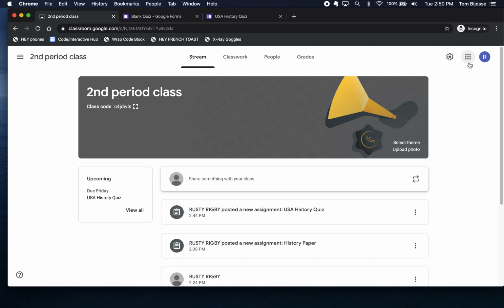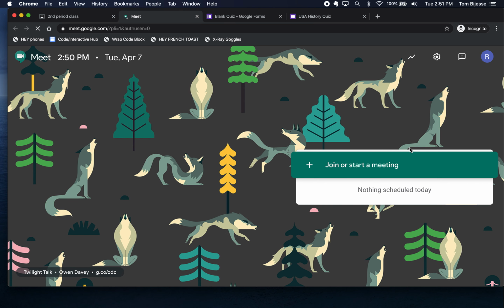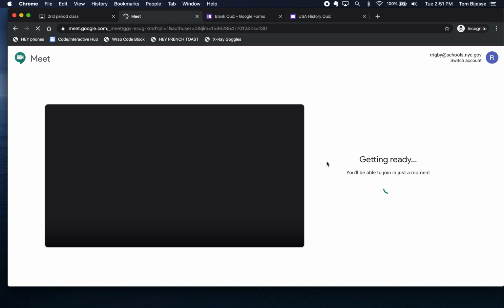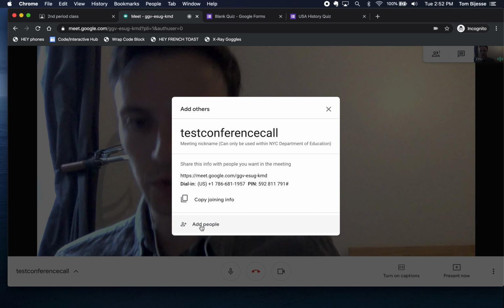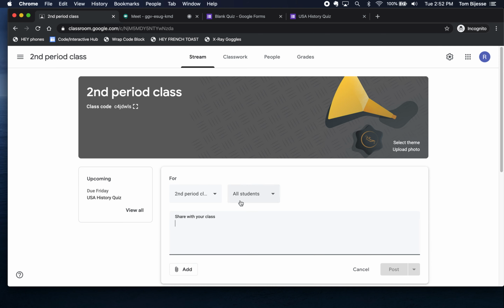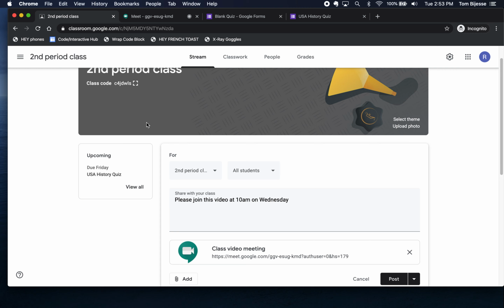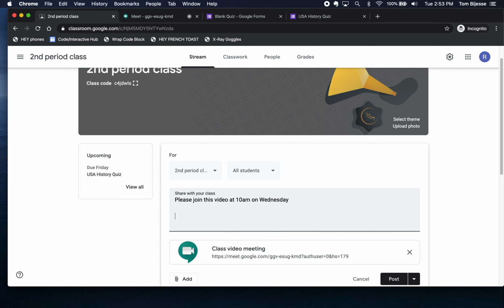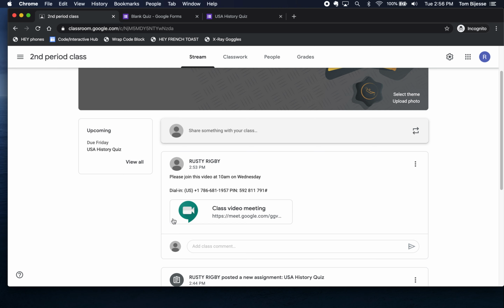Google Meet for Classroom Virtual Calls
This video is designed for NYCDOE teachers who want to learn how to use Google Meets to host a video call with all students in their virtual class.

More resources can be found at diit.nyc/nycdoegfe